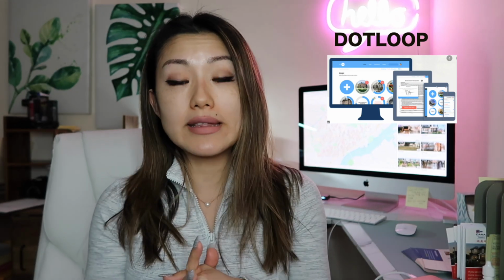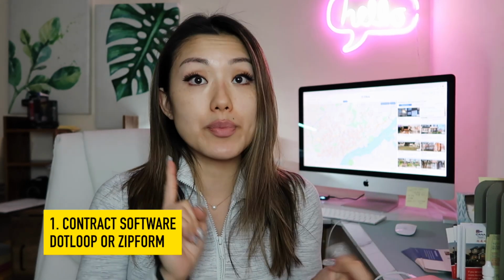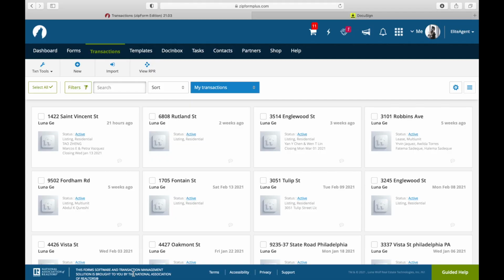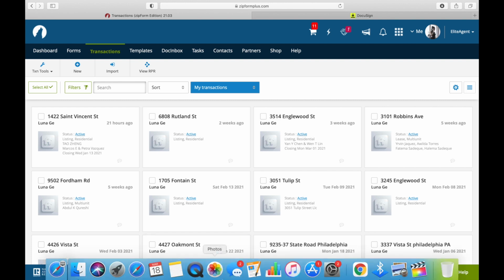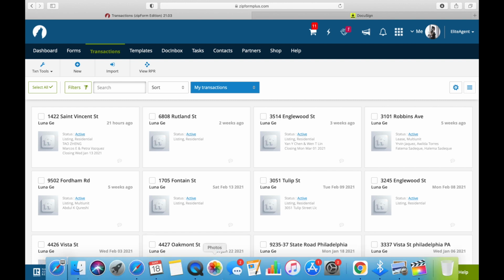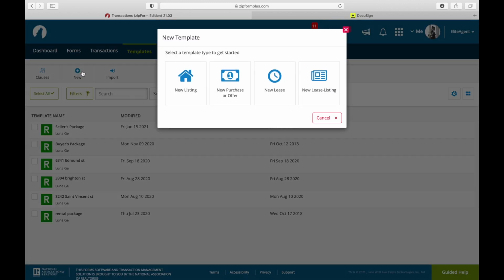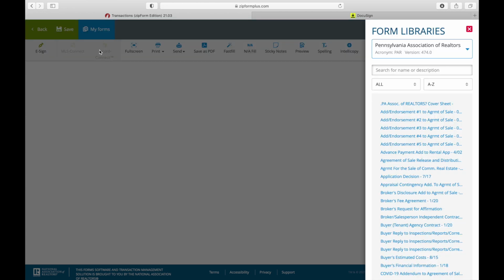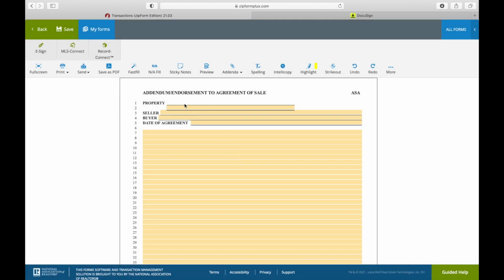Must have Tools for Real Estate Agents| How I keep my files organized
► My Real Estate Agent Course

How to pass your real estate exam?

How to Purchase phone numbers with Exp & FSBO